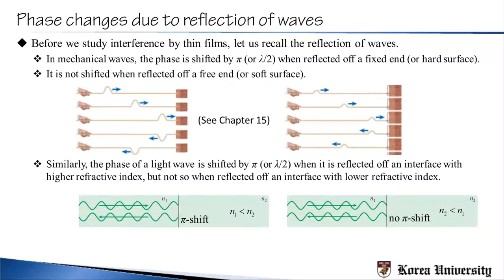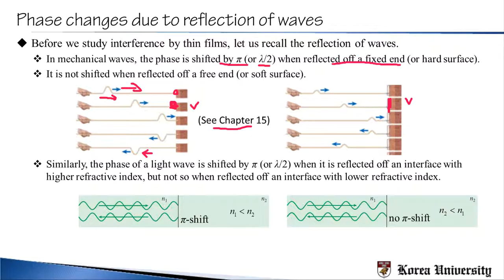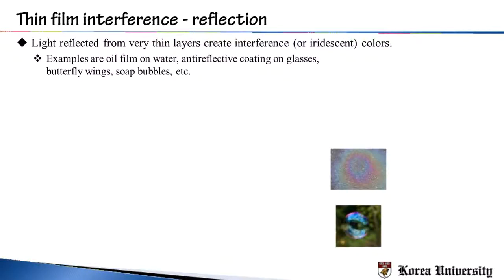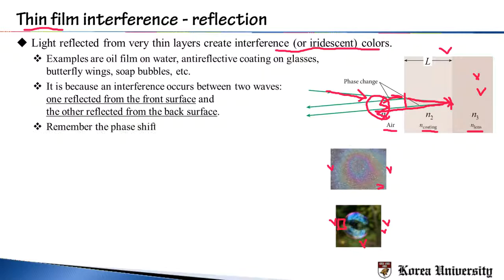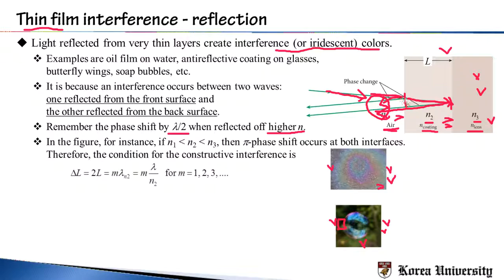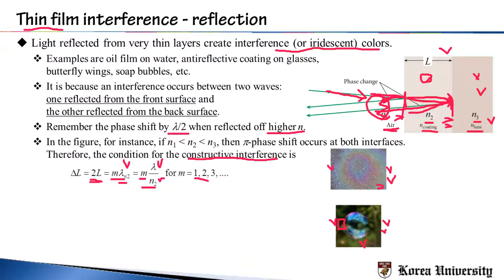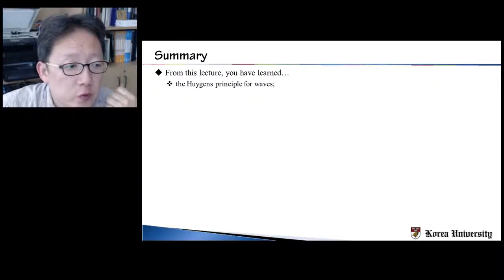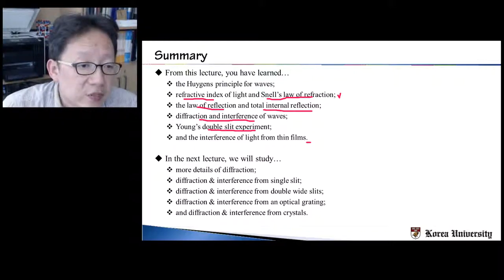PHYS152 2015 12 4